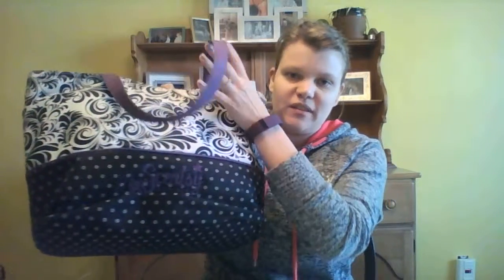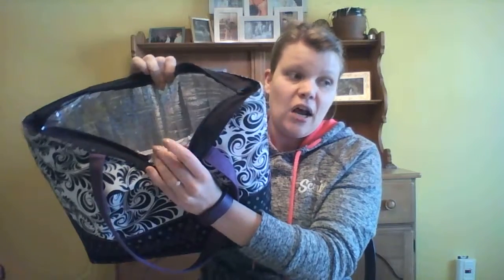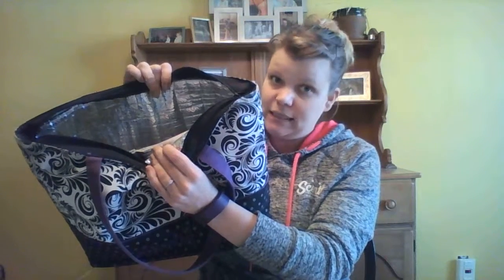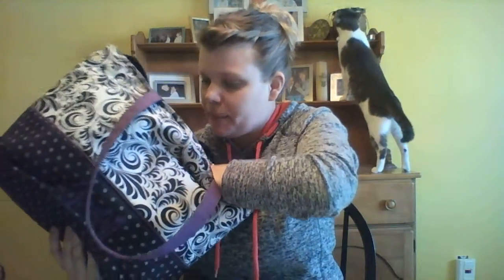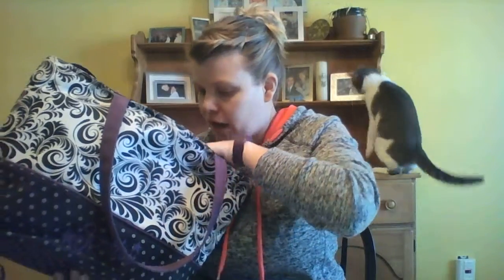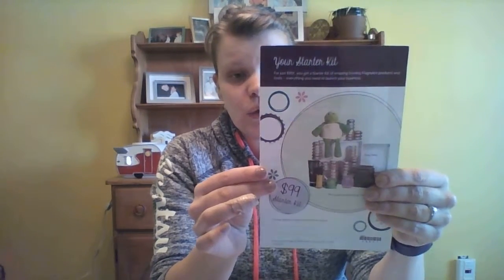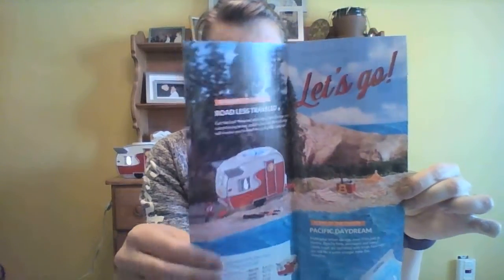What to pack in a Scentsy Basket Party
So its time to set up your first basket party, but what to bring???